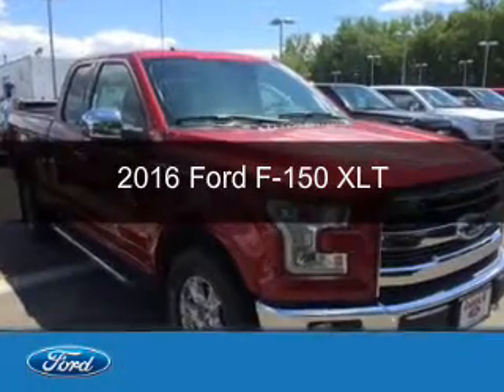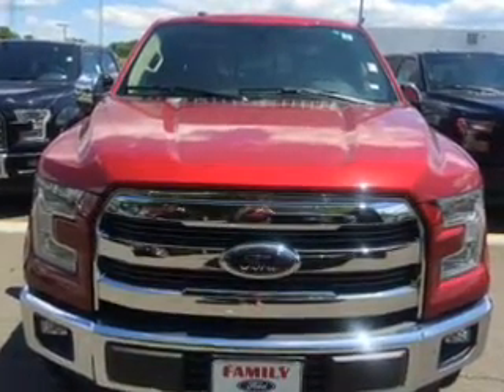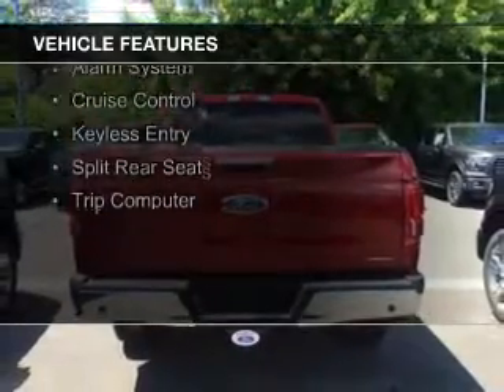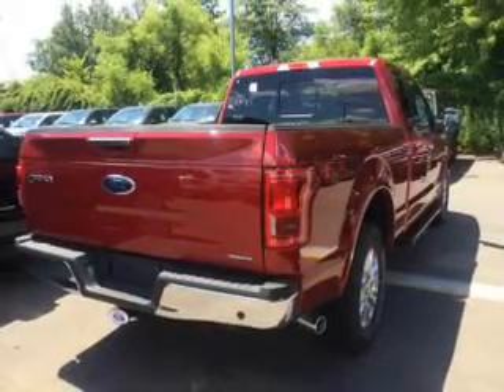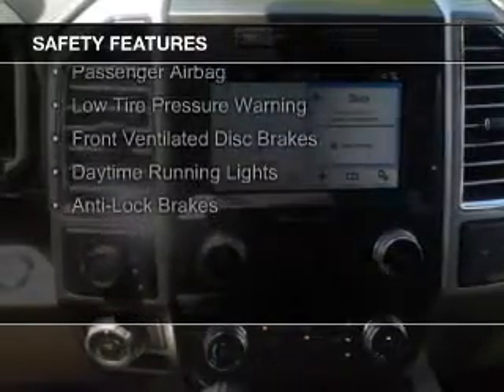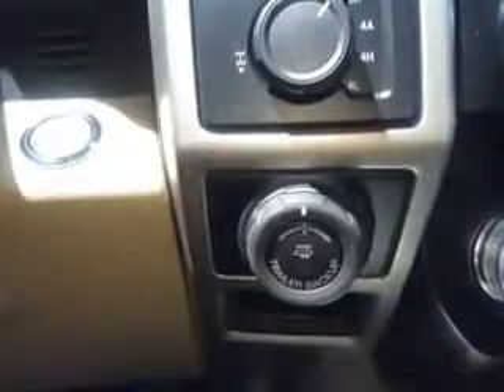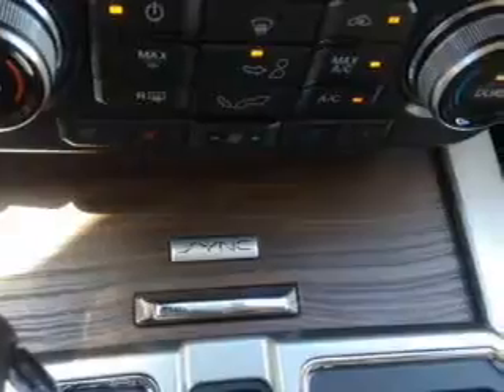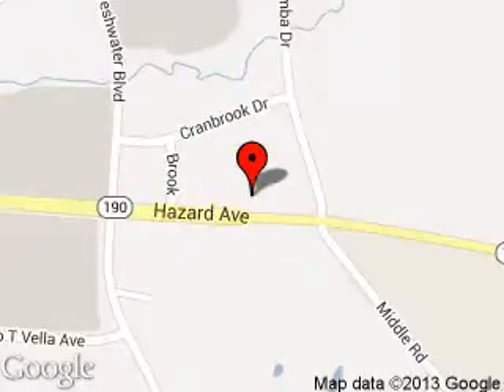2016 Ford F-150 - Enfield CT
Phone:
Year: 2016
Make: Ford
Model: F-150
Trim: XLT
Engine: 5.0 liter 8 cylinder 32 valve
Transmission: 6-Speed Automatic
Color: Ruby Red Metallic Tinted Clearcoat
Mileage: 10
Address:
65 HAZARD AVE